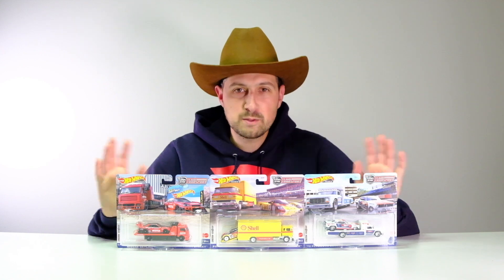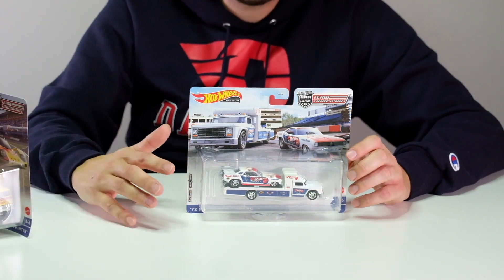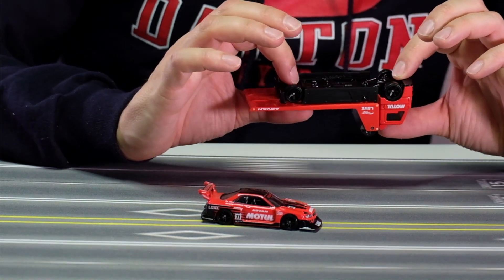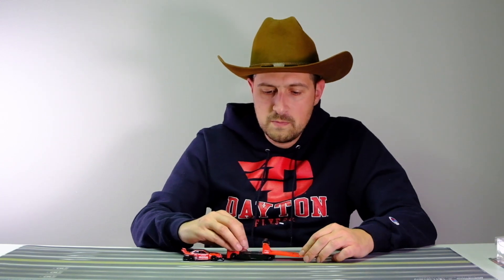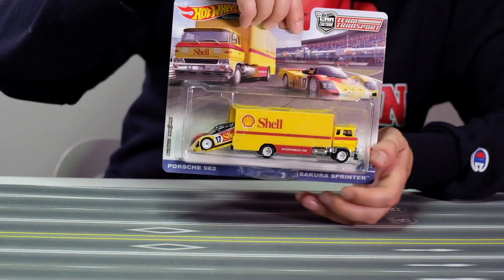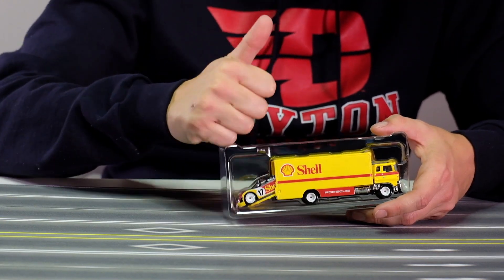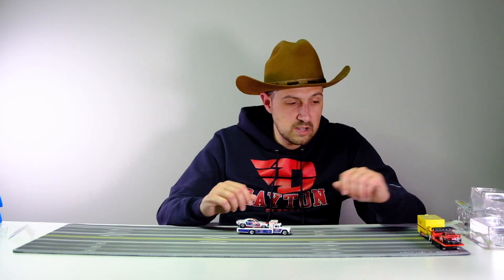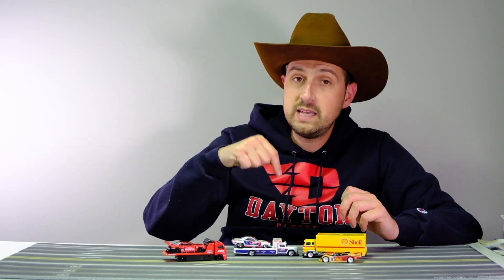Hot Wheels Team Transport Sets #44 #45 #46 - Porsche 962 Shell, LB-ER34 GTR Motul, and Snake 2 Cuda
In this video unbox and review Hot Wheels Team Transport series sets number 44, 45, and 46 (I mistakenly said 45, 46, and 47 at the beginning of the video, but ignore that, ha). The sets contain the following cars:

Set 44 - LB-ER34 Super Silhouette Nissan Skyline  and Fleet Street
Set 45 - Porsche 962 & Sakura Sprinter
Set 46 - '72 Plymouth Cuda FC and Retro Rig